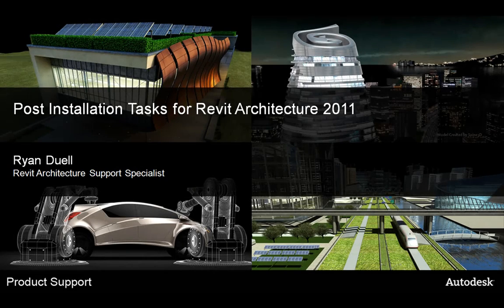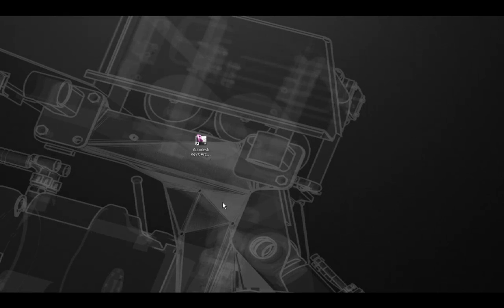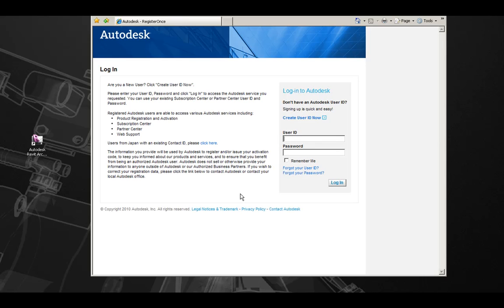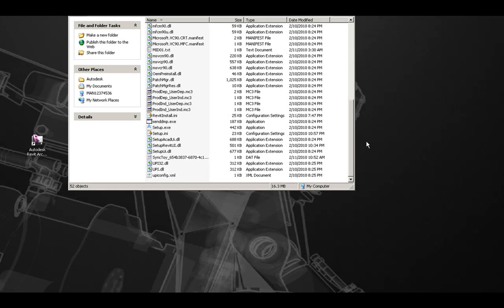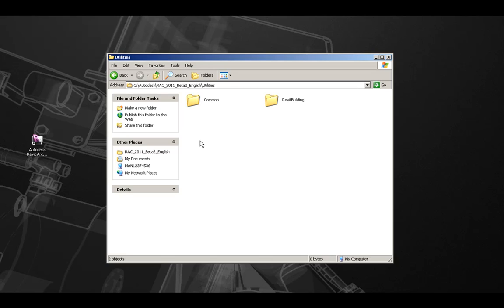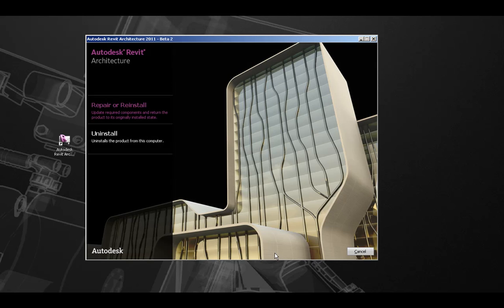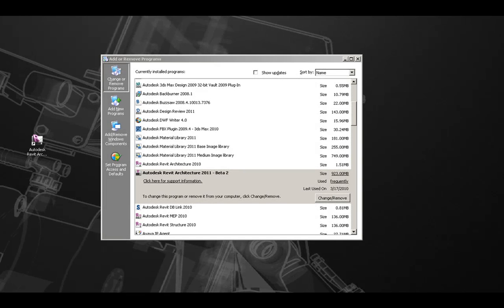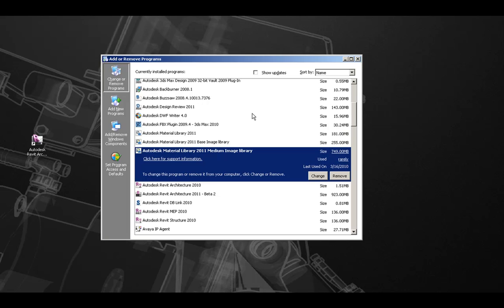Corrected: Post Installation Tasks for Revit Architecture 2011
Overview of the most common tasks you have to do immediately after installing Autodesk Revit 2011 family of products. This includes: initial startup, registration and activation and uninstalling the product. Other topics include: uninstalling or repairing an Install and install/uninstall of the new material Libraries.